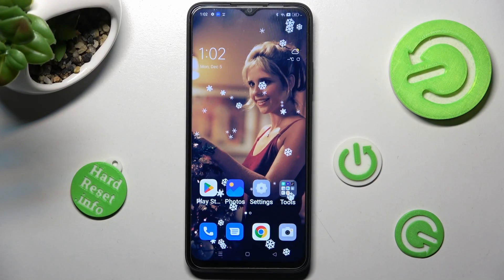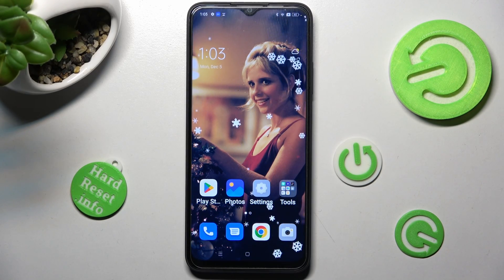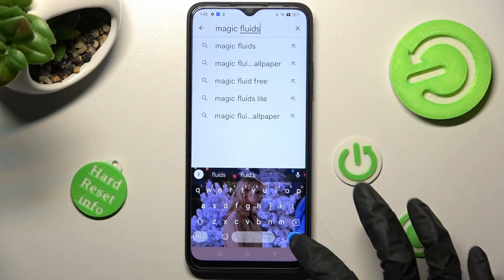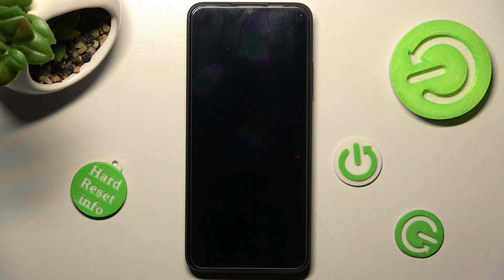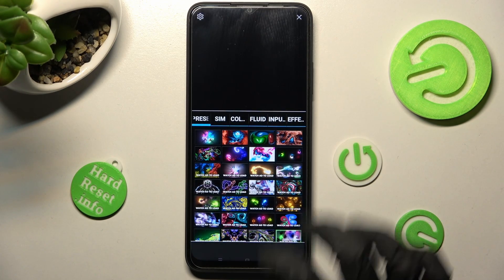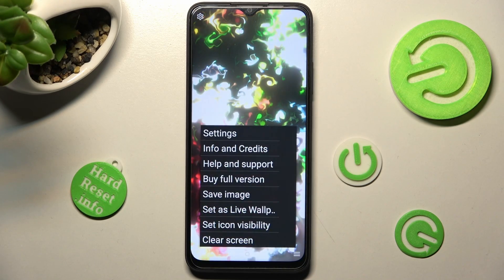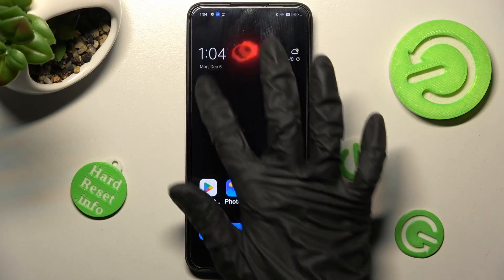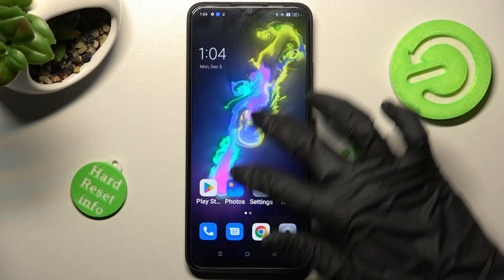How to Download and Apply Live Wallpaper on OPPO A17 - Use Magic Fluids Wallpapers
Find out more info about OPPO A17:
Today we would like to show you how to download and apply live wallpaper on your OPPO A17. We will show you how to download amazing live wallpapers - Magic Fluids. Follow our steps, download Magic Fluids from Google Play Store and then set that wallpaper on your lock and home screens. Go to our YouTube channel if you want to know more about OPPO A17.

How to download live wallpaper on OPPO A17? How to set live wallpaper on OPPO A17? How to install live wallpapers on OPPO A17? How to install Magic Fluids Live Wallpapers on OPPO A17?